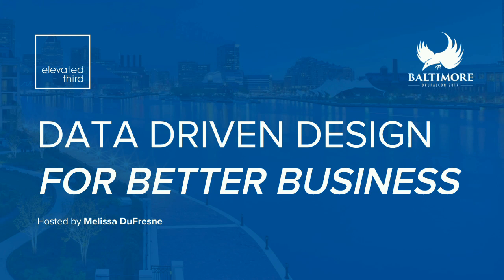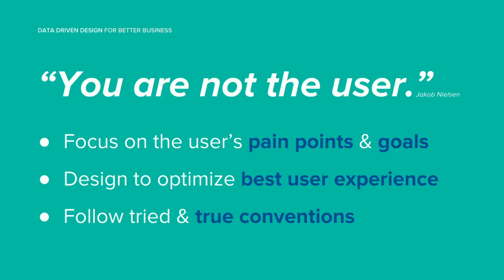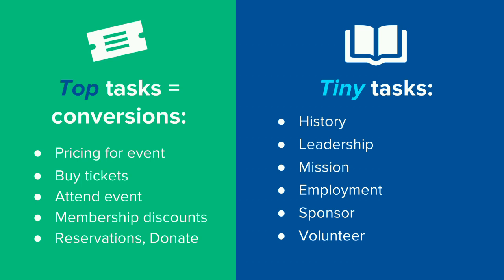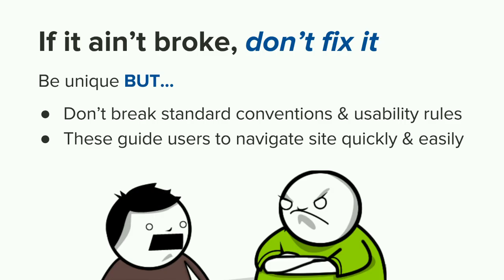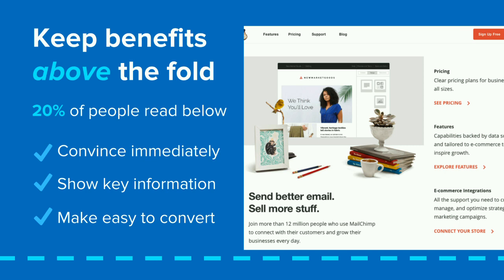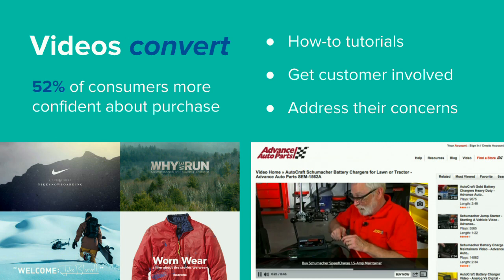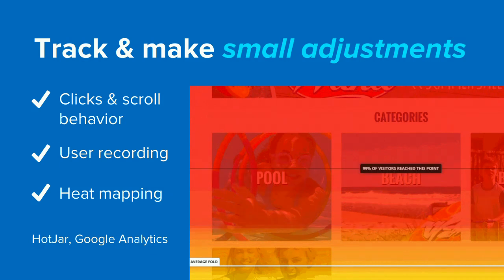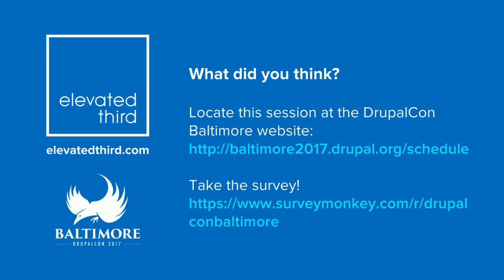DrupalCon Baltimore 2017: Data Driven Design for Better Business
We do not create design based on a client’s favorite color – and it is rare that we’d ever be persuaded to do so. At Elevated Third, all our design decisions are based on data. We run tests, do research and generate numbers to support almost every design decision our teams make.

It is difficult, if not impossible, for clients to argue with cold, hard facts. So, we put in the leg work upfront, instead of spending time making rounds of revisions for indecisive clients. We show, in quantifiable terms, what their customers respond to and build design around those results. For this reason, our clients are happier, our relationships are smoother, and our business more efficient.

Client decisions happen faster when we can offer them the best option possible, backed up by numbers. The largest Drupal 8 site we’ve built to date launched on time and under budget based on this theory. Our UX Designers and Content Strategists can set up quick tests to prove why one icon or label should be selected over another, so that our clients are not burdened based on preference, but instead, numbers. This tactic has made Elevated Third more profitable and efficient to help our small agency grow.